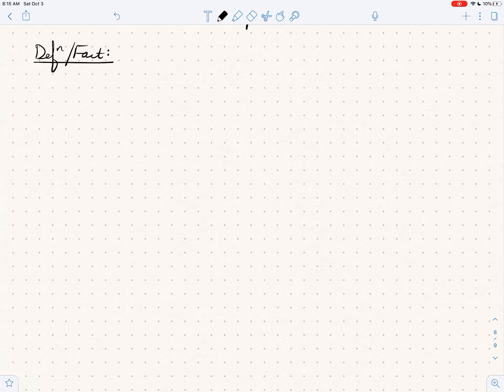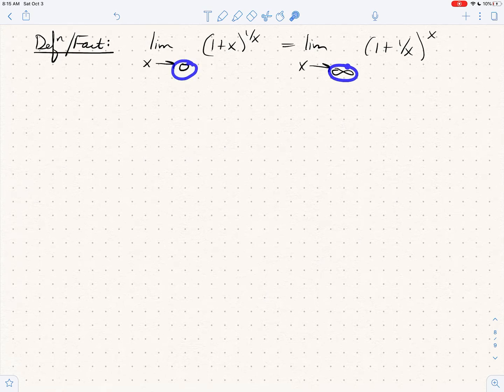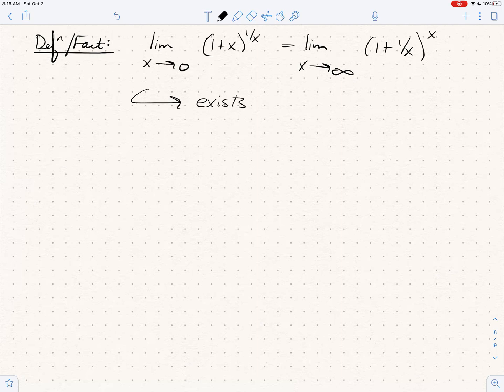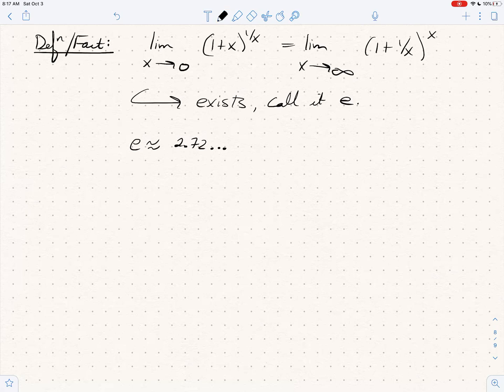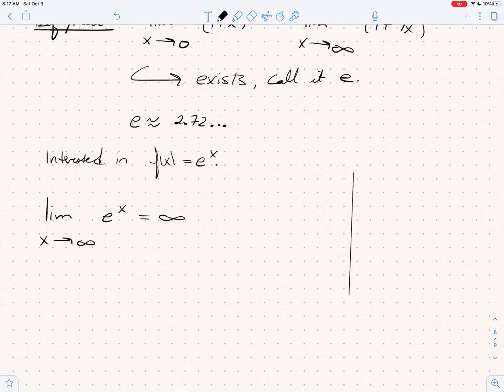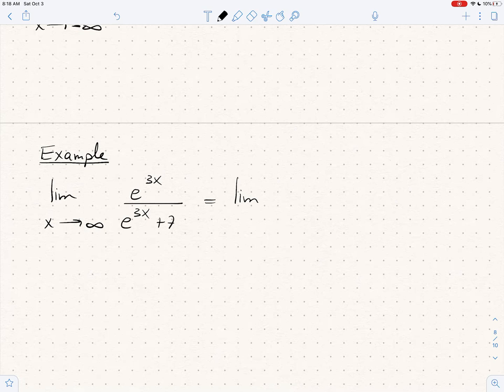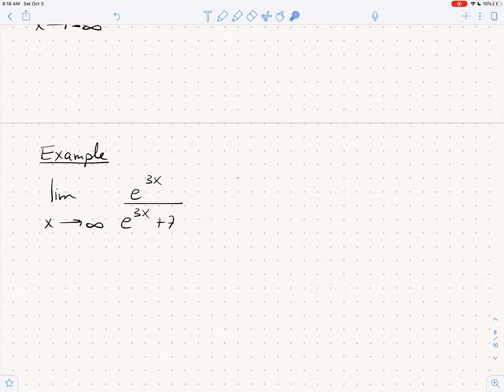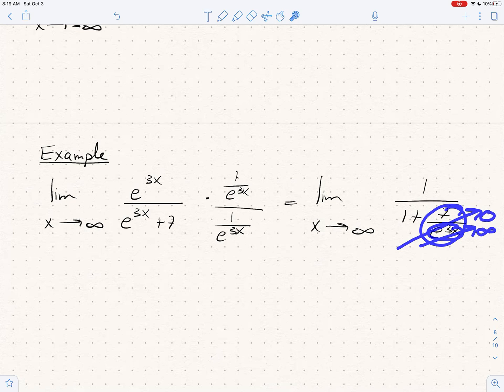Section 3.1 & 3.2 (HWK 13, Part 8 of 10) - Calc I